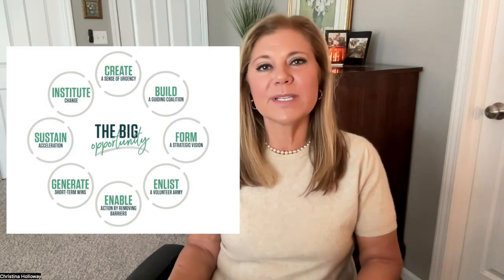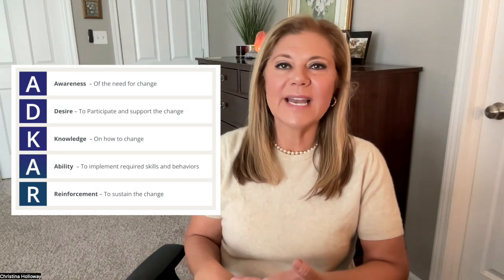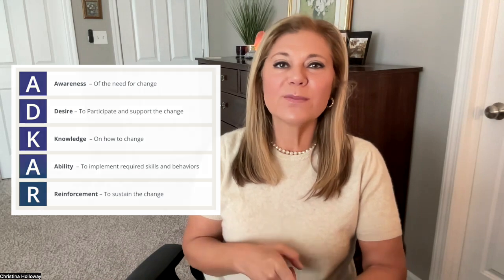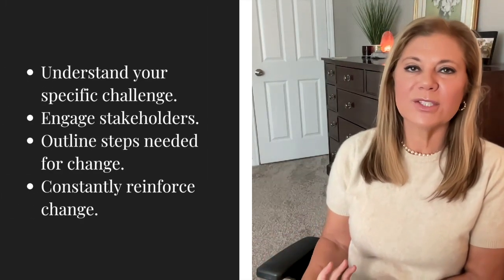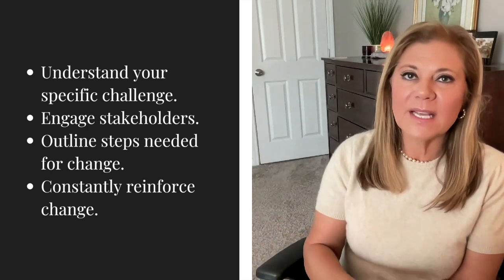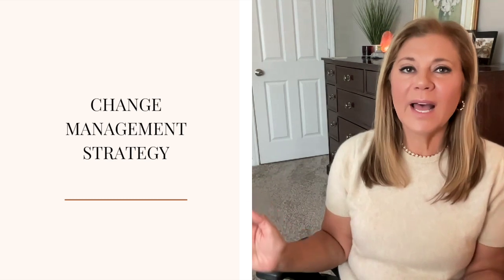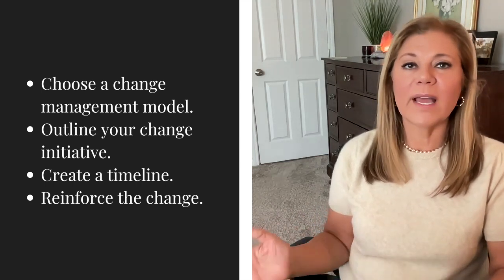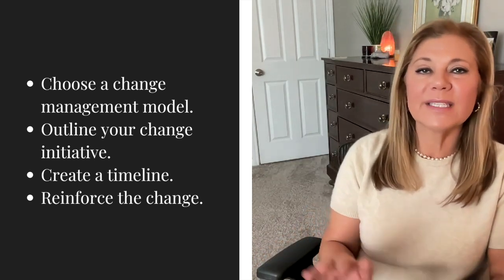Effective Change Management Strategies: 3 Proven Models to Drive Results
Executive Coach: Christina Holloway

In this comprehensive video, we’re delving deep into the essential strategies for effective change management in organizations. Whether you're a leader looking to implement new processes or a team member navigating transitions, this guide is tailored to help you understand the key principles and best practices that drive successful change initiatives.

Discover proven techniques to foster a culture of adaptability, engage stakeholders, and minimize resistance to change. We’ll cover important elements such as:

- Understanding the Change Management Process
- Key Models and Frameworks for Change
- Tips for Communicating Change Effectively
- Measuring the Success of Change Initiatives

Join us as we equip you with the tools you need to lead your team through change confidently and achieve remarkable results.

Communicating with Impact, Inspiration, and Confidence in Everyday Work Situations by Establishing Authority, Trust, and Influence by Christina Holloway